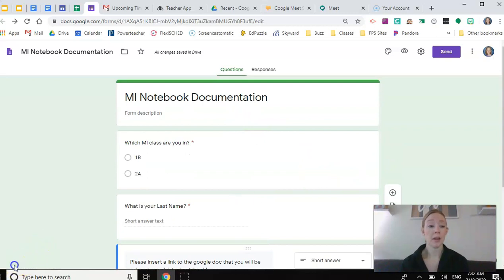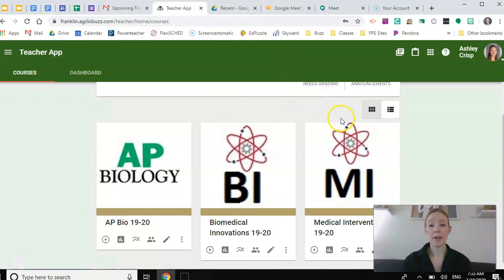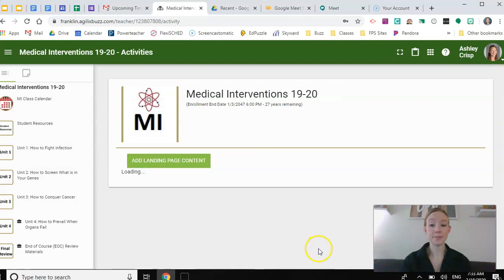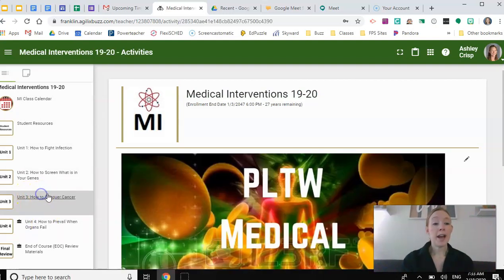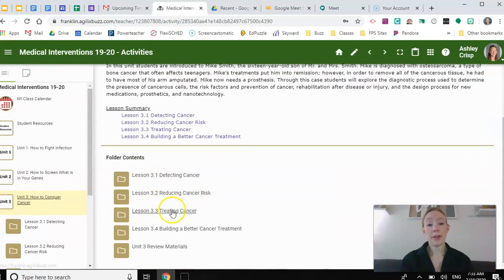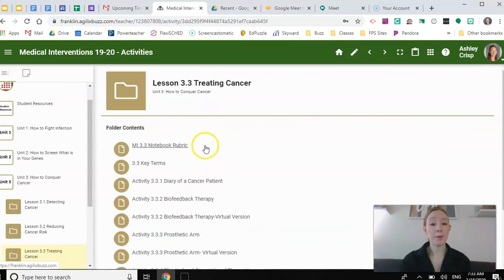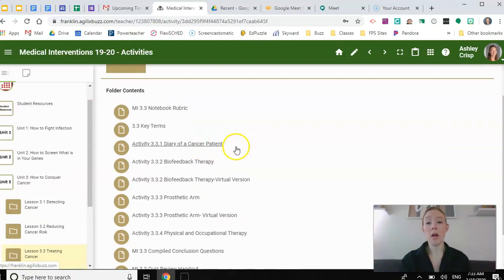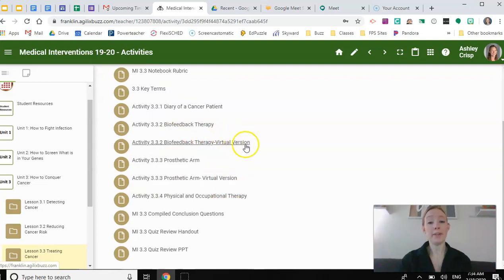MI Virtual Day 1